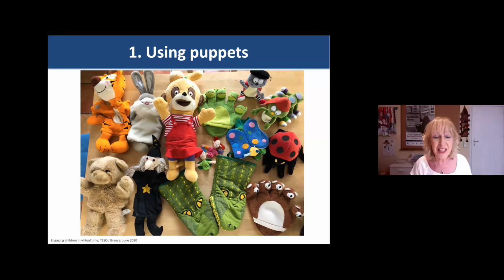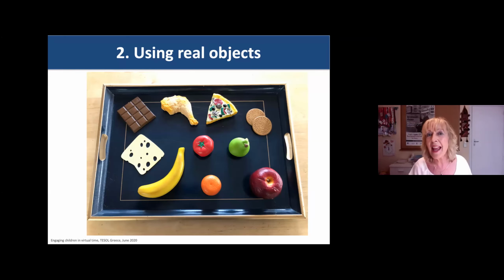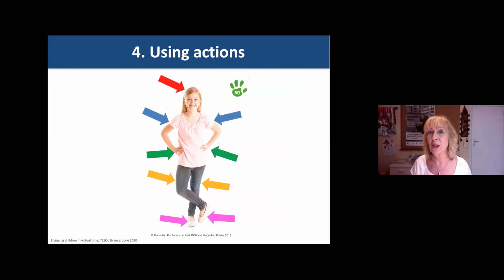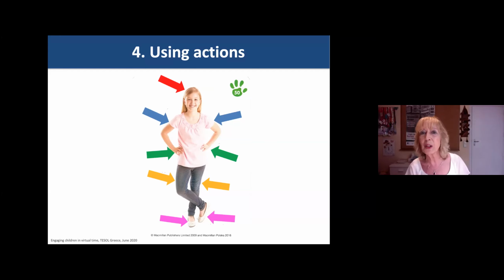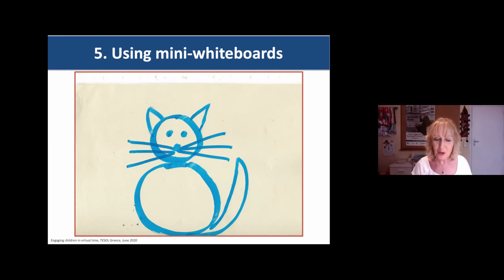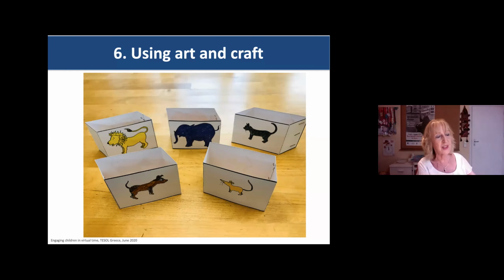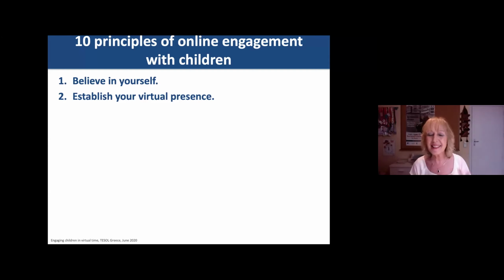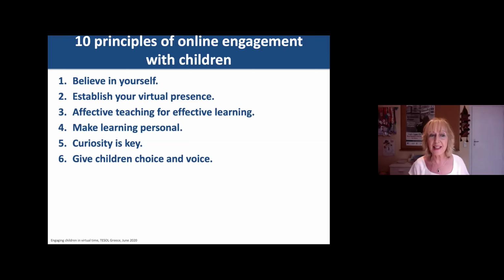'Engaging children in virtual time'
A webinar for TESOL Greece, June 2020